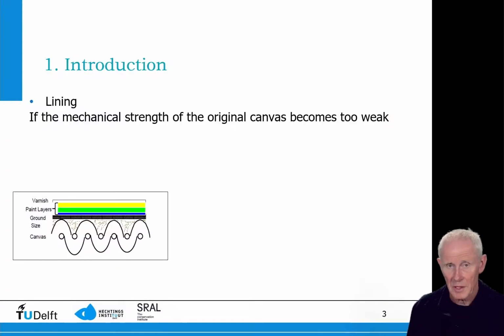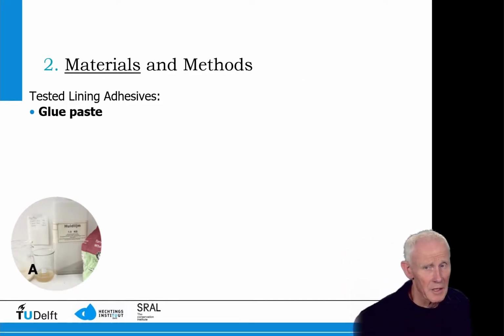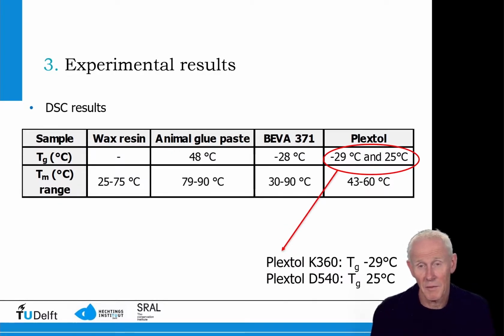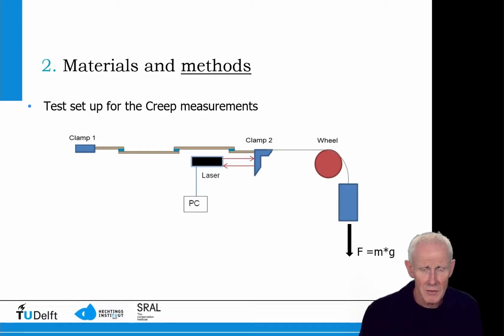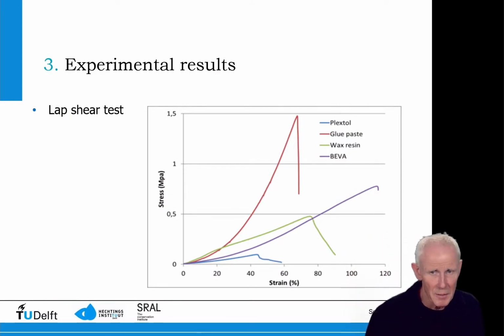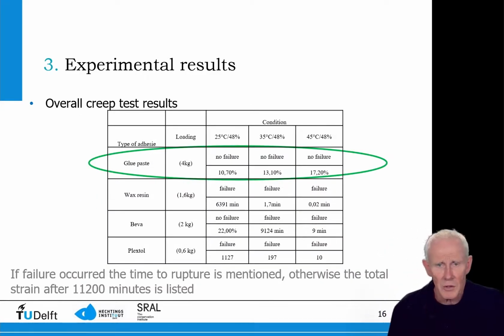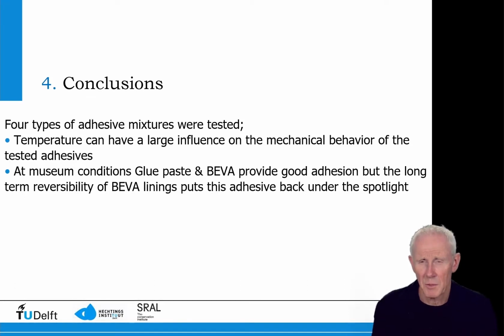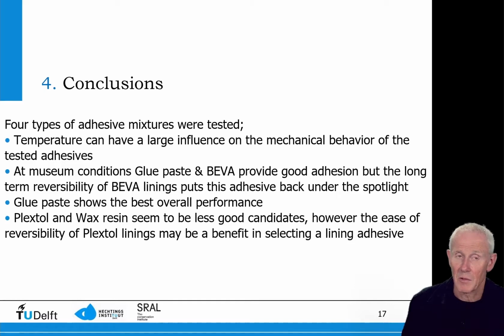The influence of loading, temperature and relative humidity on adhesives for canvas lining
Hans Poulis, Kate Seymour and Yasmine Mosleh